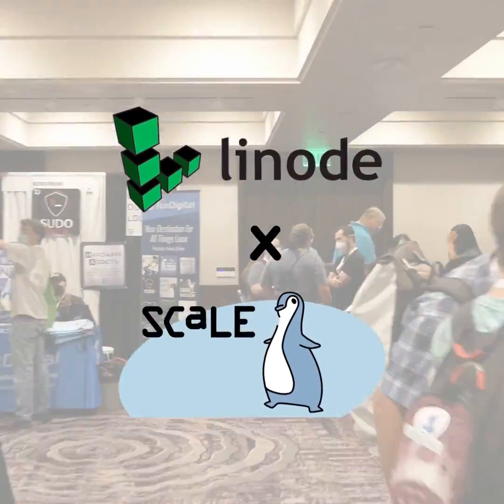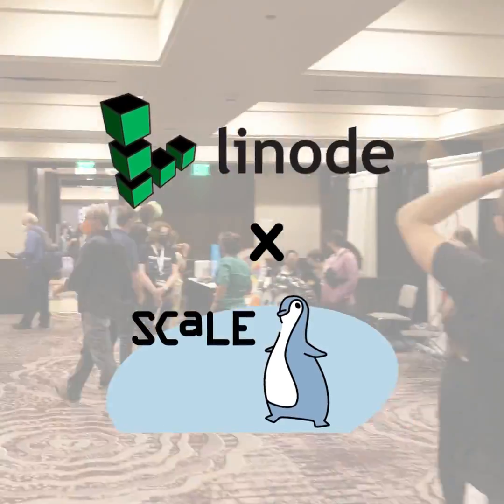GitLab explained as fast as possible with PJ Metz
GitLab is an incredibly cool Free and Open Source self-hostable Git repository system with features to meet the need of any developer and any workflow. Let's check in with friend of the channel PJ Metz at SCaLE 19x (2022) for a high-level overview of the software and how you can deploy your own instance using Linode's OneClick deployment service!